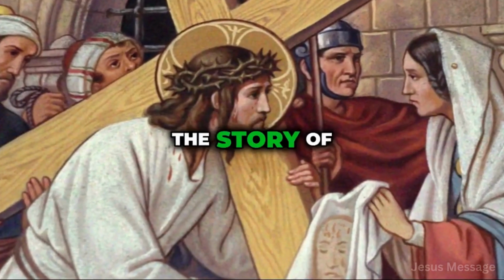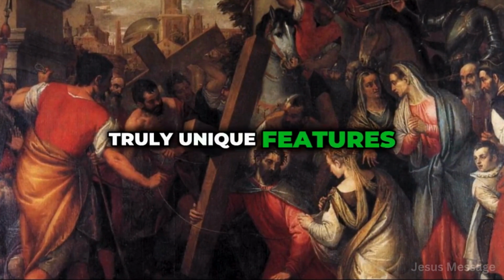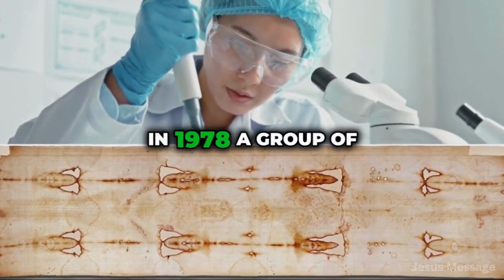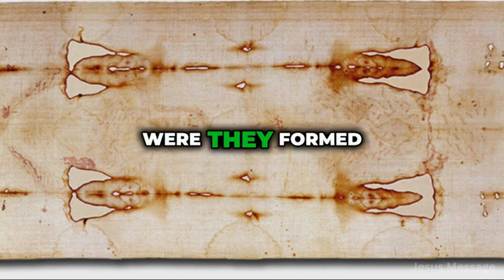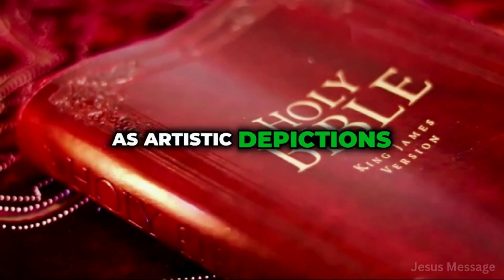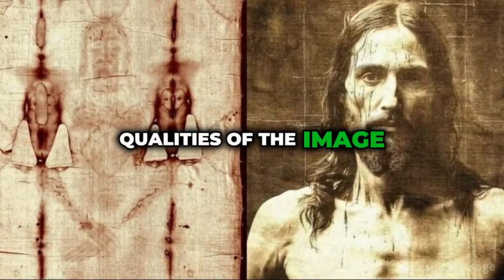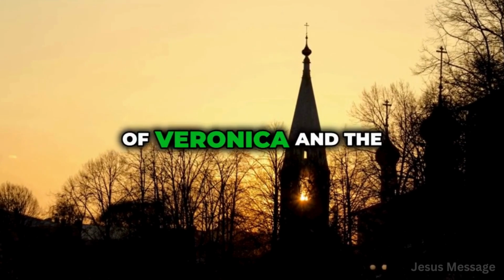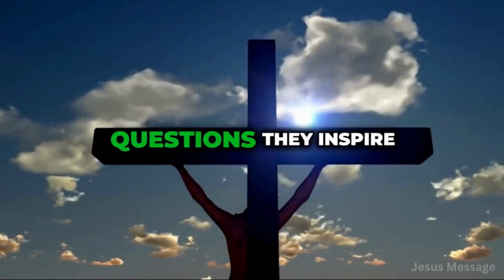Don't Miss Out on This Incredible Miracle of Jesus!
Discover the awe-inspiring miracle of Jesus that many believe is connected to sacred relics like the Veil of Veronica and the Veronica Veil. This miraculous image, also known as the Image of Edessa or the Vernicle, holds a deep connection to faith. The Veil of Manoppello, also referred to as the Holy Veil of Manoppello, is believed by many to enshrine the Face of Jesus and can be found in Manoppello, Italy. Learn the truth behind the Veil of Veronica, the Manoppello Image, and the Shroud of Turin. Uncover the mystery of these sacred relics, including the Original Veil of Veronica and the Mandylion, and explore whether the Veil of Veronica Real Image exists.

veil of veronica
veronica veil
image of edessa
vernicle veil of veronica
veil of manopello and veil of veronica
the truth about the veil of veronica
veronica veil and shroud of turin
the veil of veronica
original veil of veronica
veil of veronica real image
mandylion
face of jesus
image of manoppello
manoppello image
it is this veil that many now believe is enshrined at manoppello
manoppello italy
what is the veil of manoppello
the holy veil of manoppello